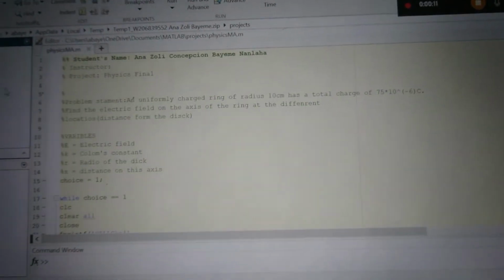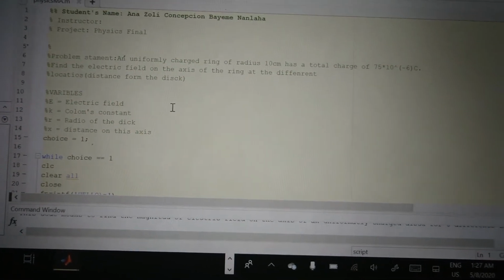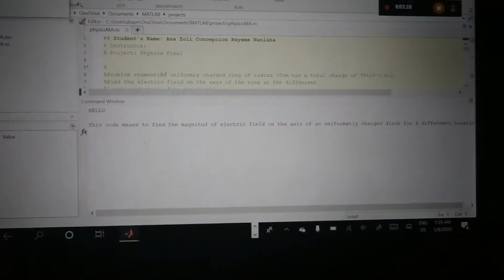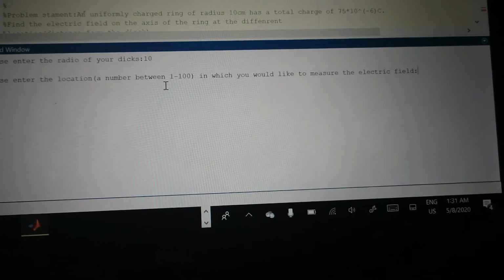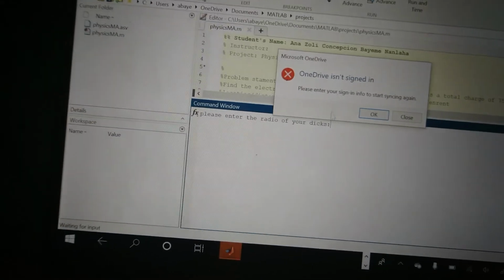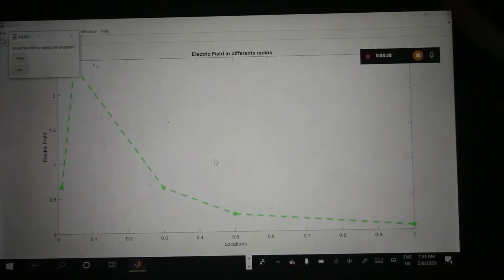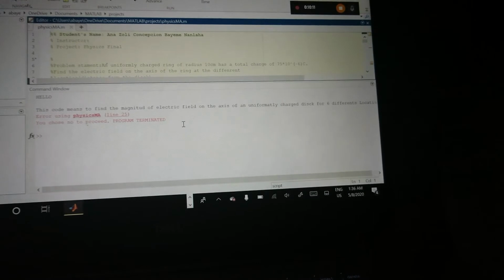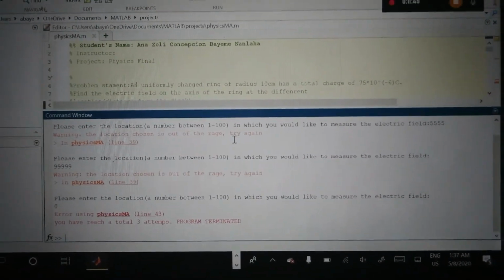Electric field video. Recorded with my phone.